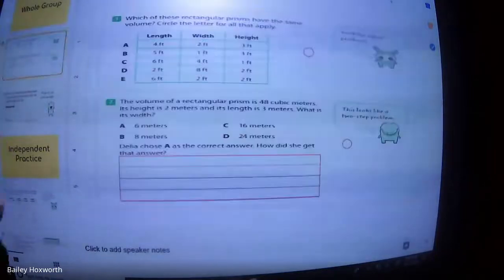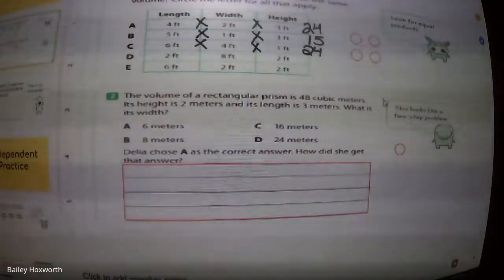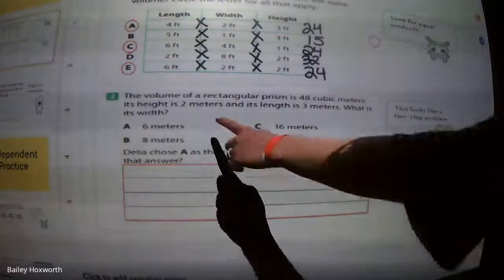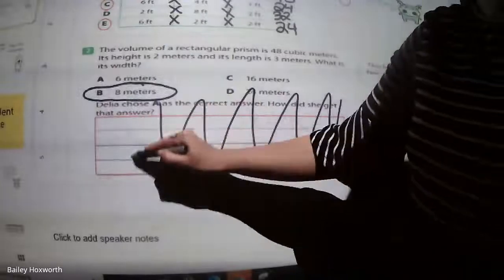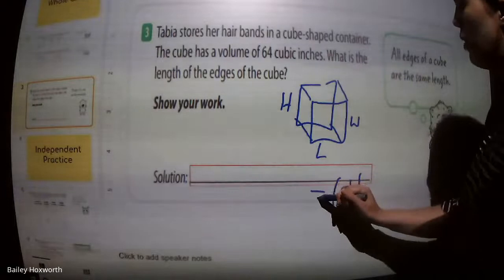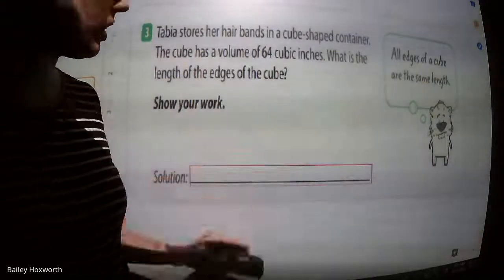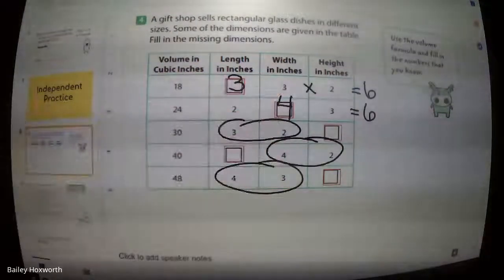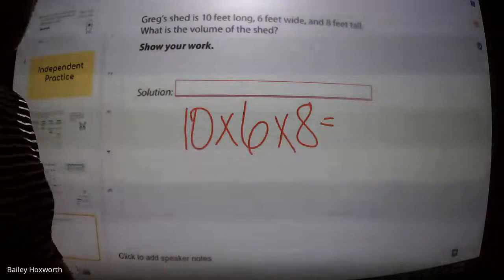Whole Group 9/25